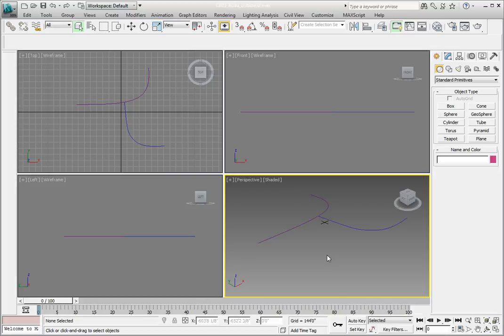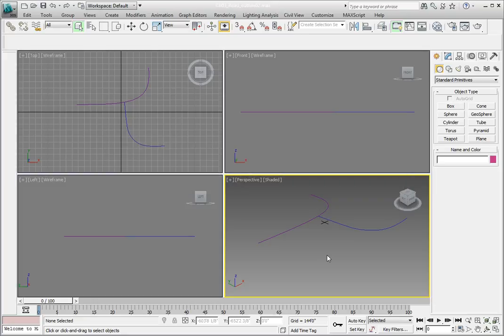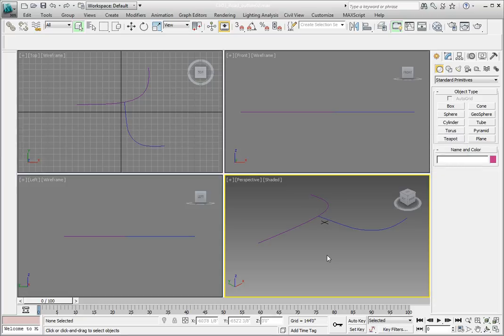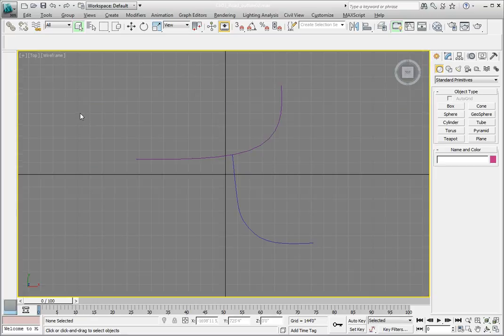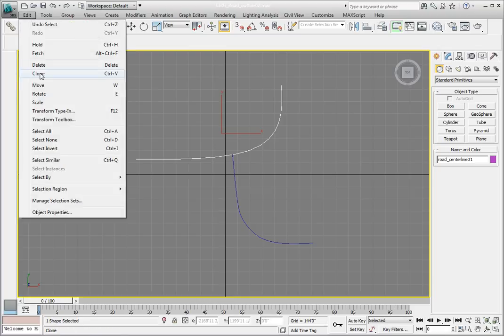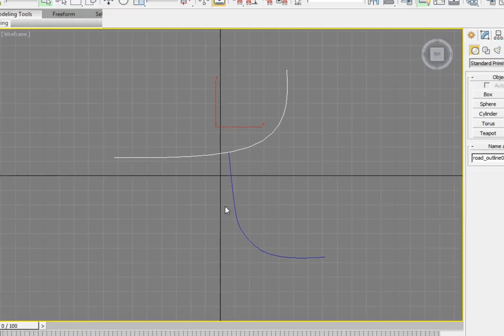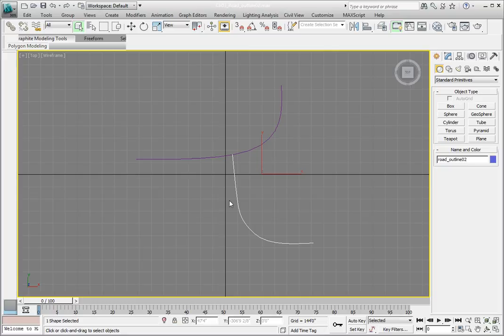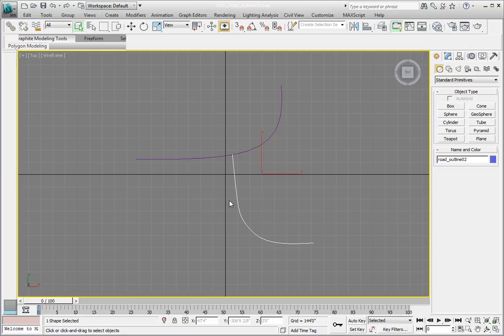3ds Max full tutorial Part 29